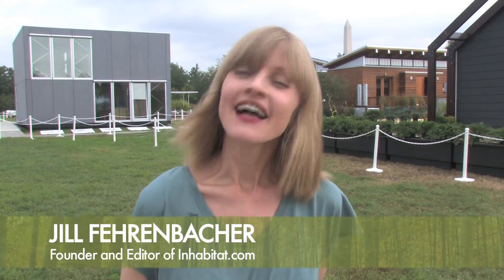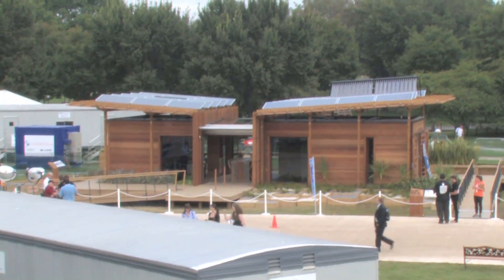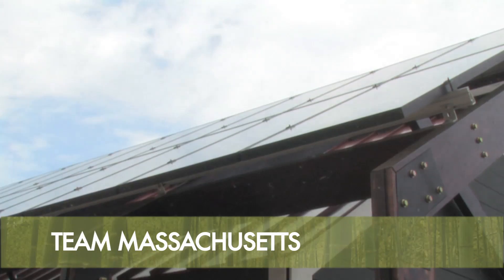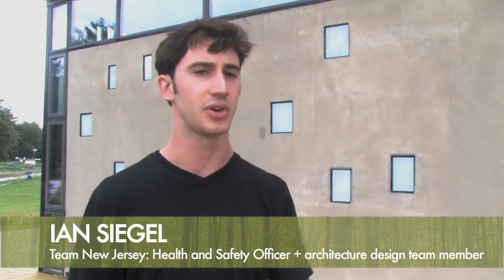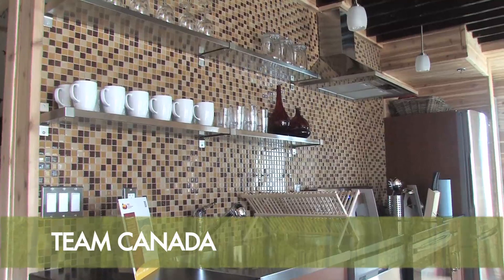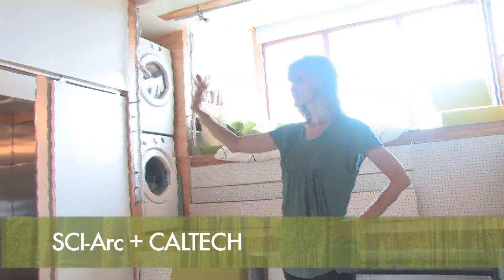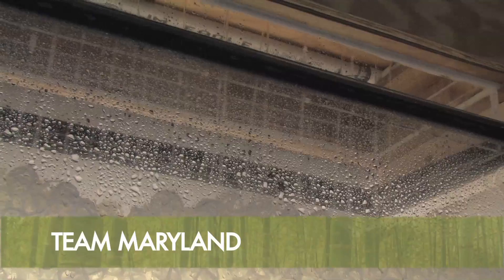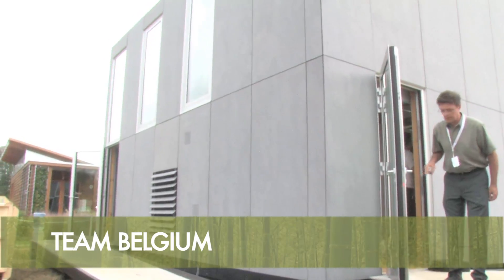The 2011 Solar Decathlon launches in Washington DC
Inhabitat hit the solar streets of Washington DC at the 2011 Department of Energy Solar Decathlon where 20 collegiate teams from around the globe competed to see who could design and construct the best solar-powered modular home.